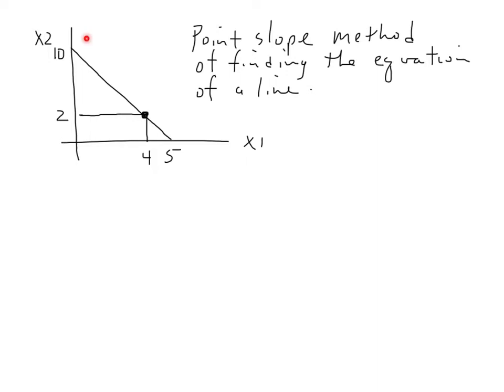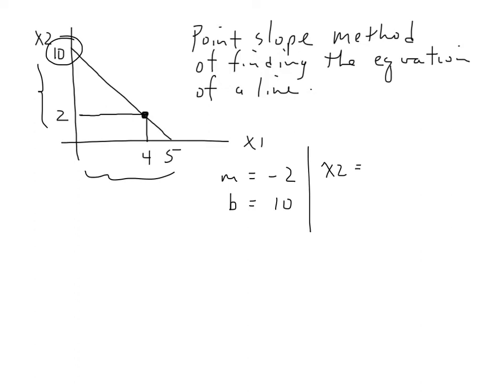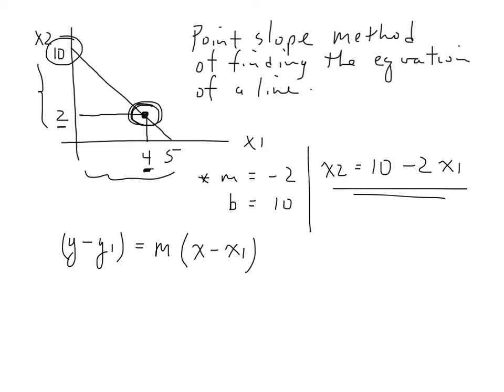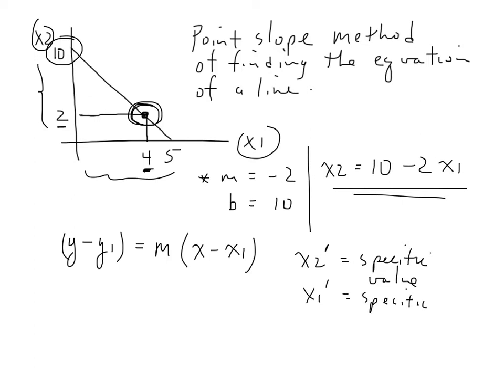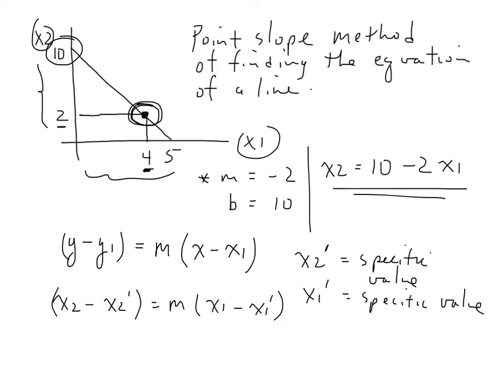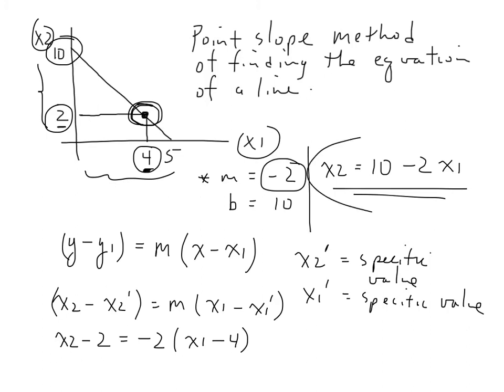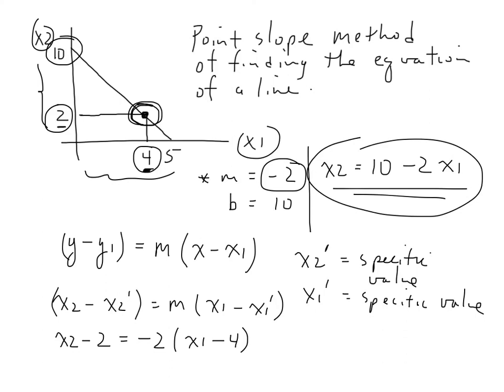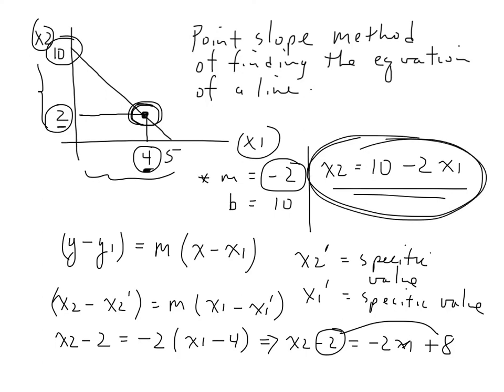Made with Explain Everything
Point slope method